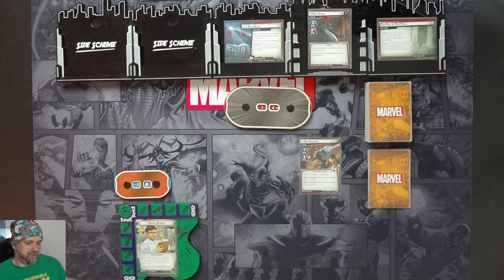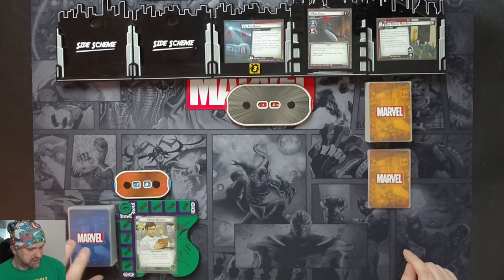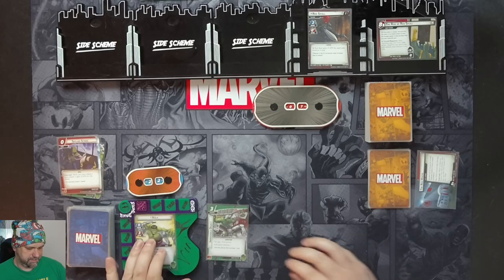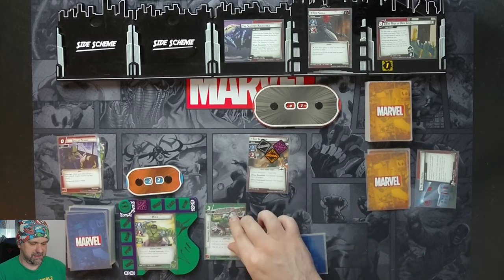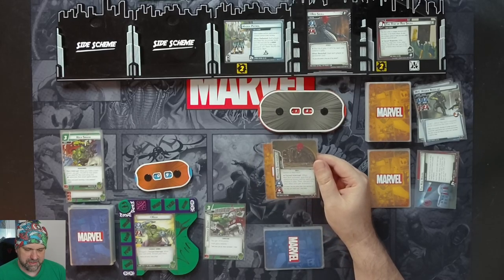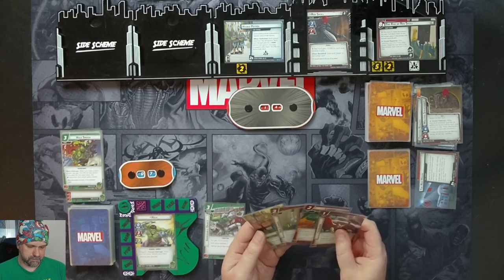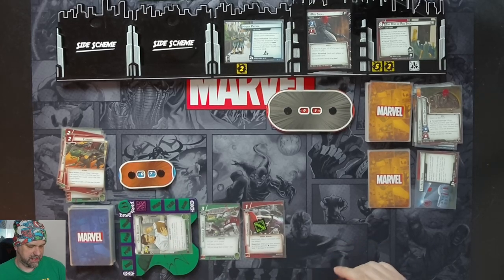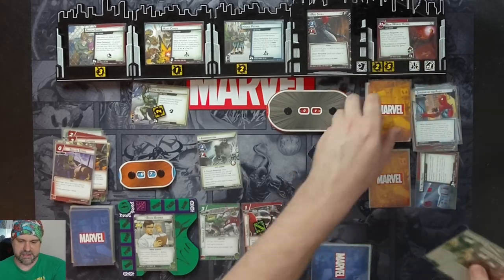Hulk vs Red Skull - Marvel Champions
Let's Play video of Marvel Champions with Hulk vs Red Skull on Standard Difficulty.

08:35 - Didn't need to add the ready/exhaust token to Jarnborn as it doesn't need to exhaust to be used.